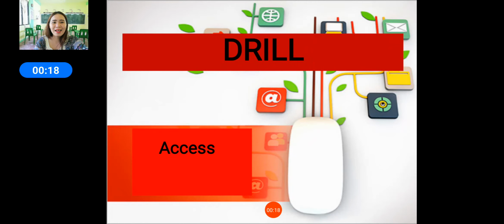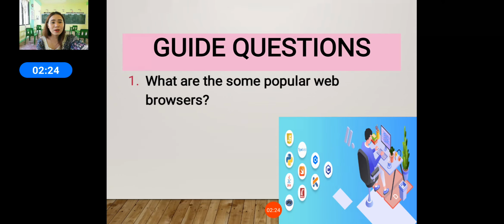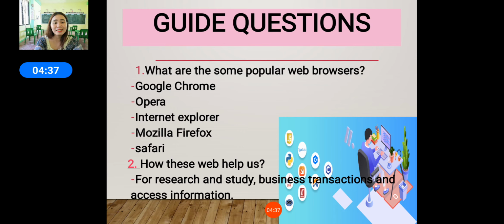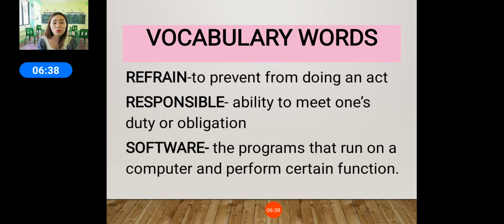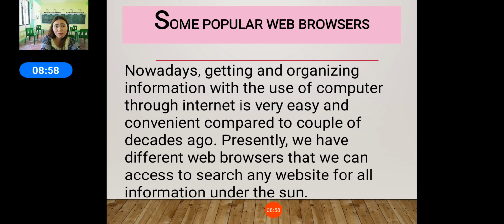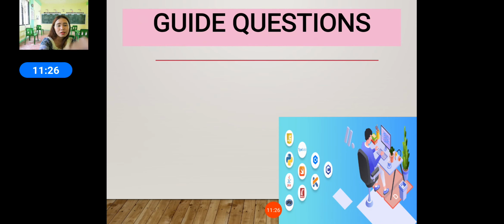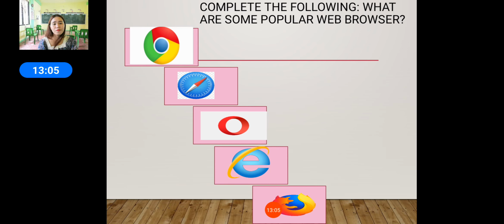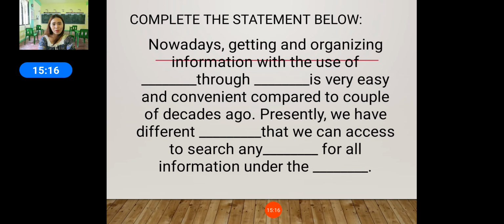09/07/2020 VIDEO-RECORDED INSTRUCTION FOR HELE 4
Popular Web browsers